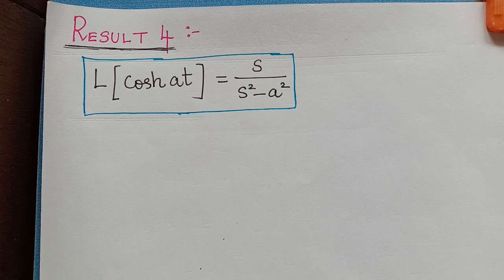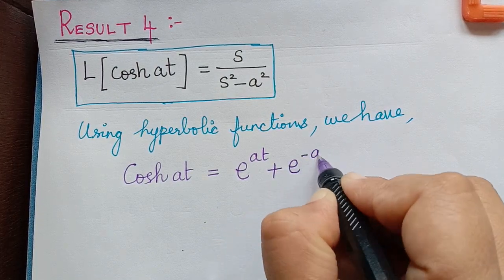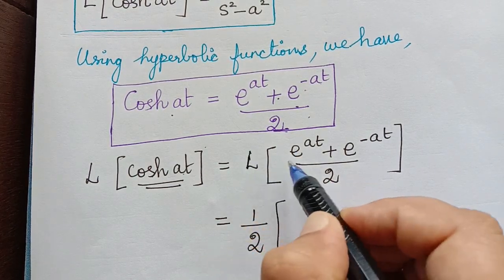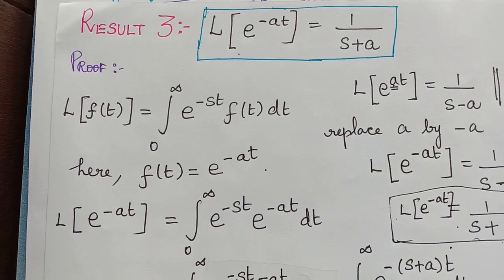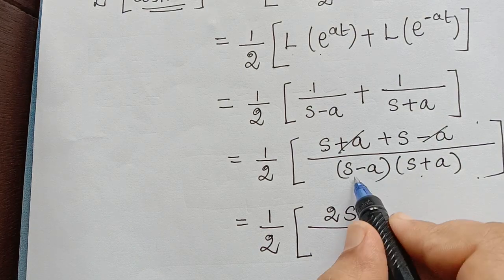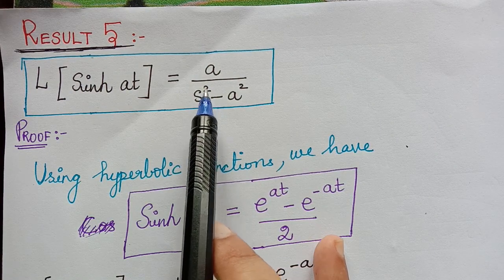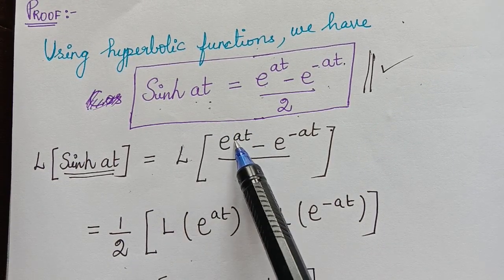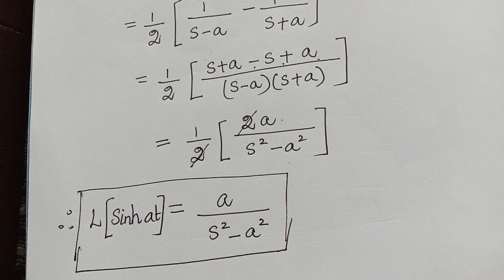laplace transform|| result 4 and 5|| LECTURE 4